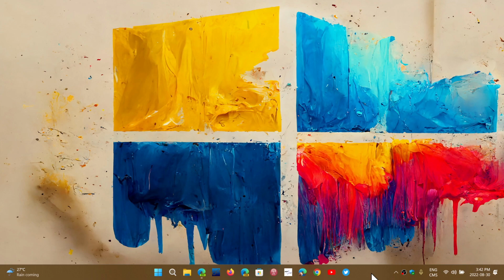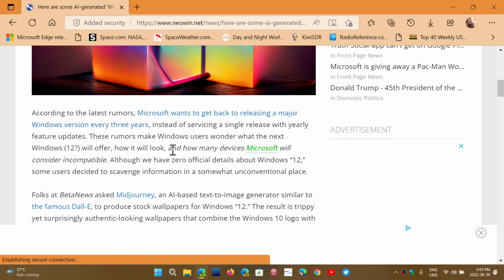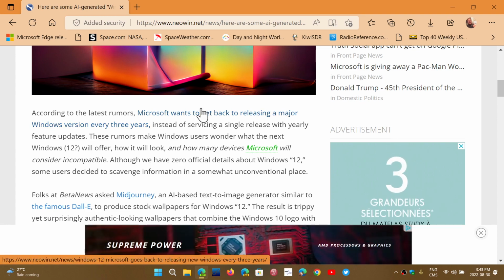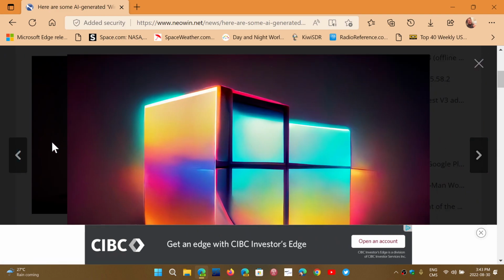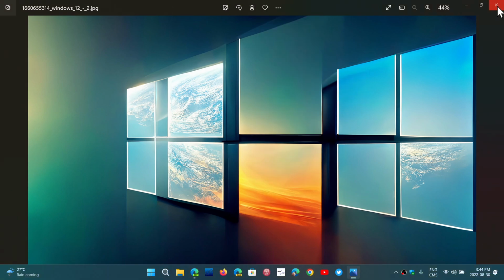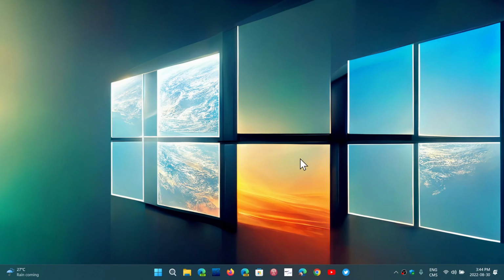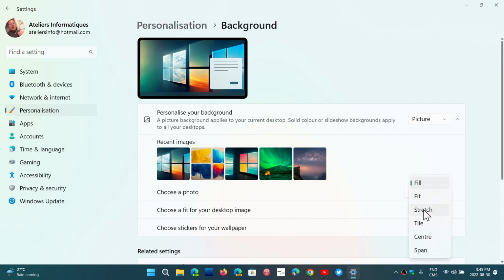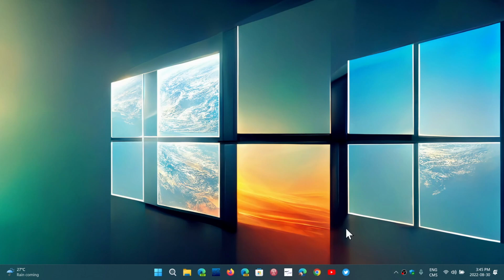Windows 12 AI Inspired wallpaper pictures link from Neowin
Here is where I got my Windows 12 inspired wallpaper pictures